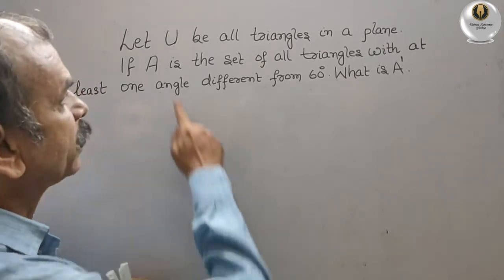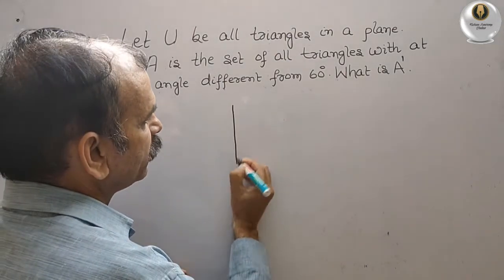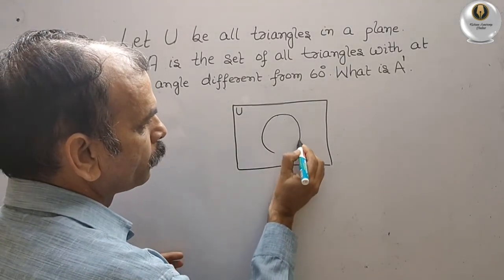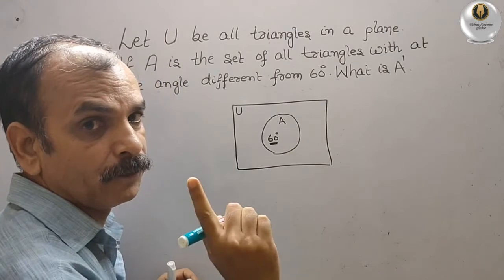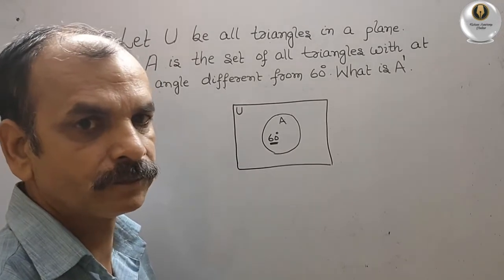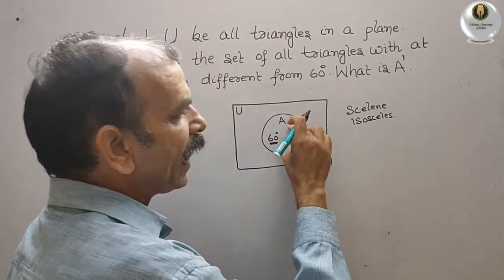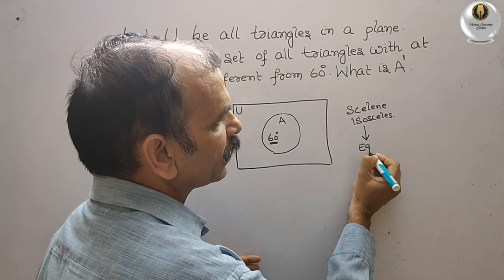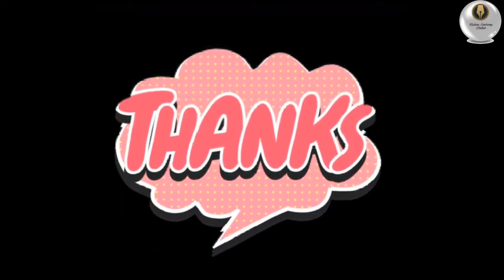CBSE Class 11 EX 1.5 Q 6: Let U be all triangles in a plane. If A is the set of all triangles with